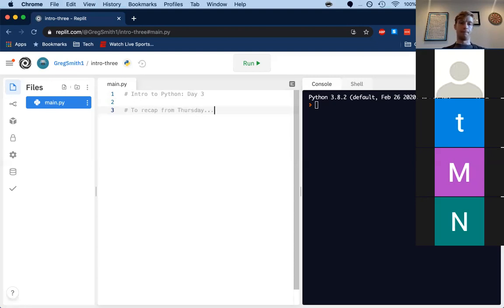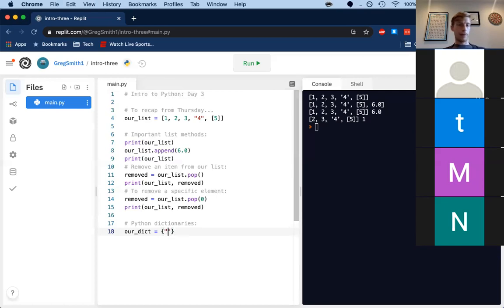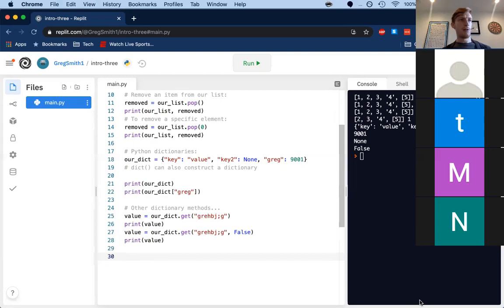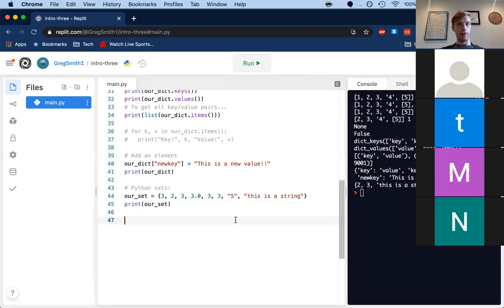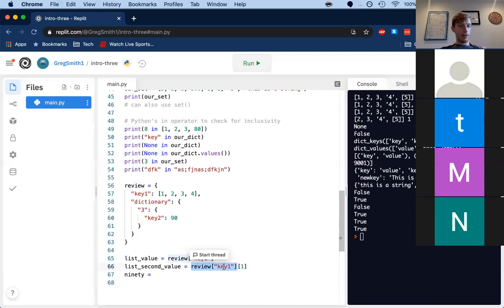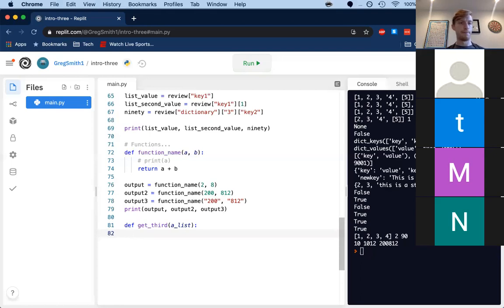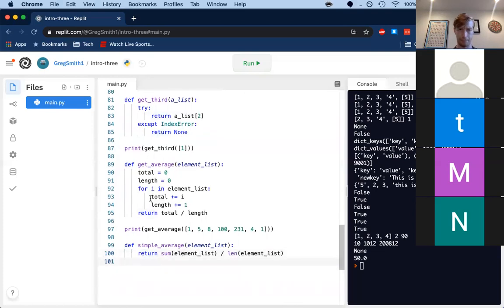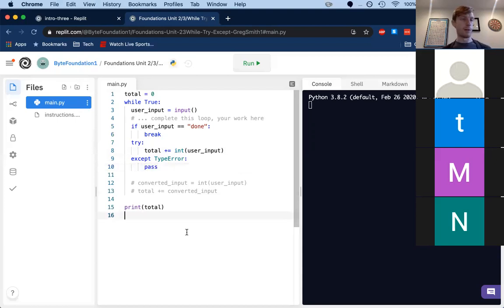Intro to Python Day 3